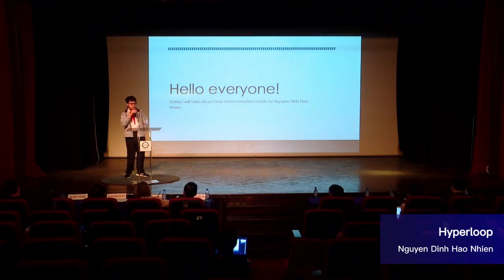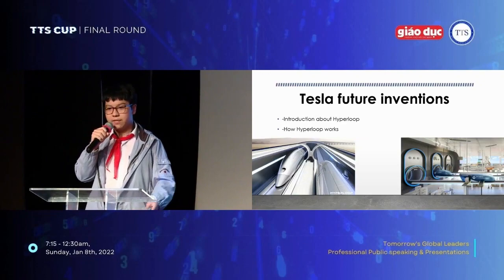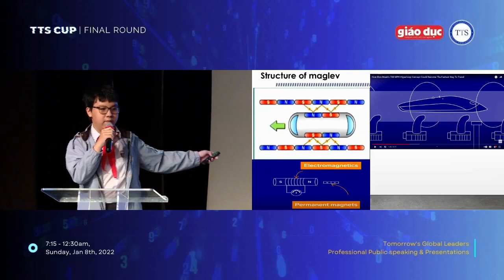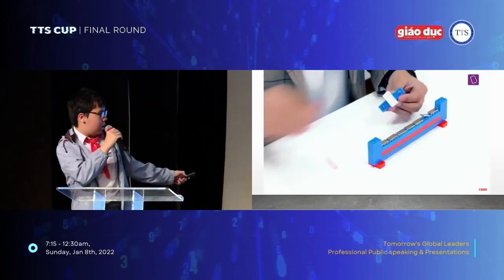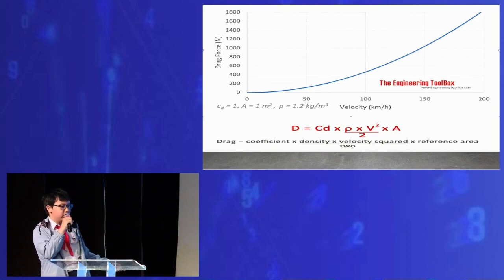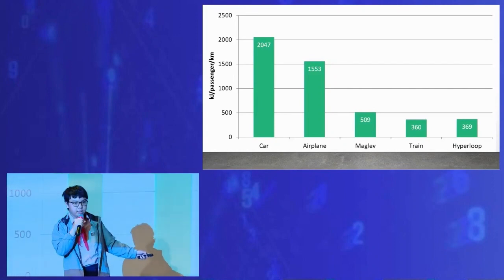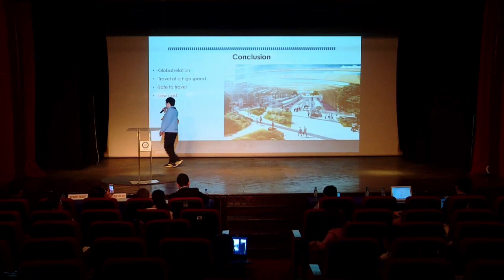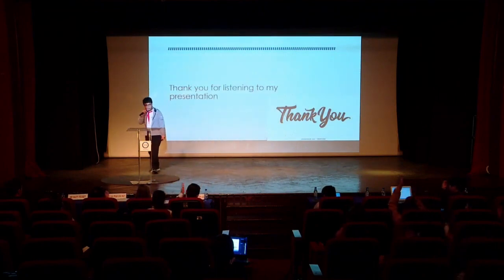[TTS CUP 2022] Hyperloop (Maglev & Vacuum tube) - NGUYEN DINH HAO NHIEN (Secondary)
TTS Education - Tomorrow's Global leaders, Professional Public speaking & Presentations